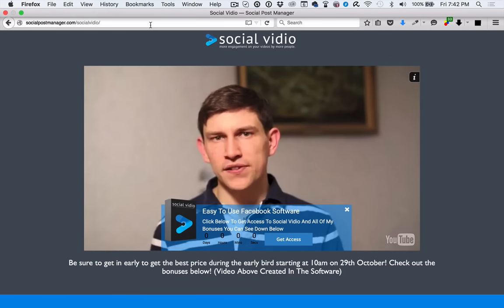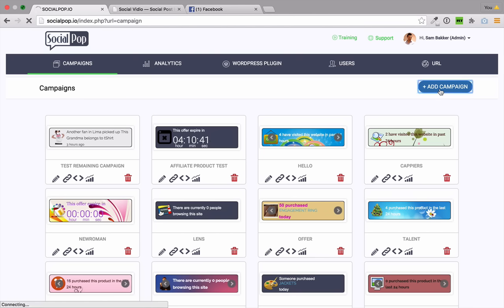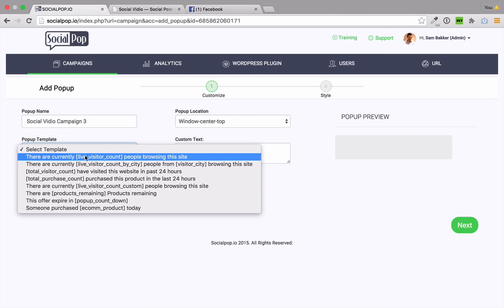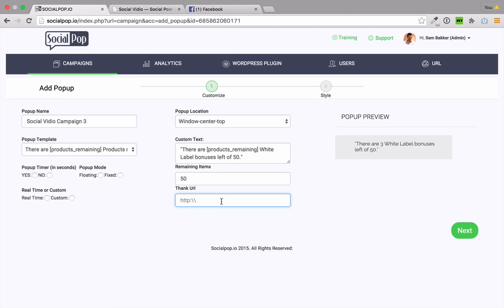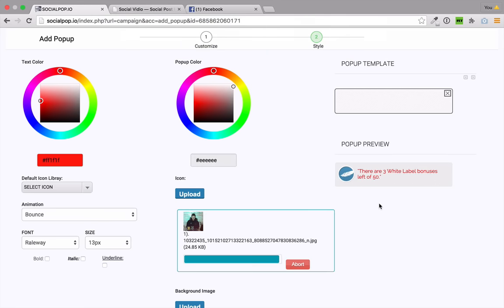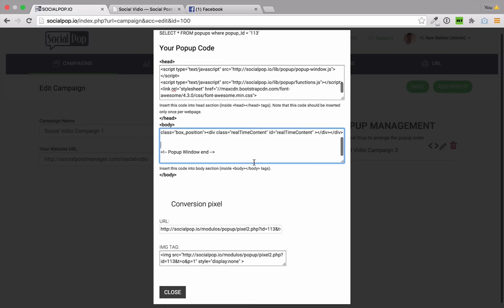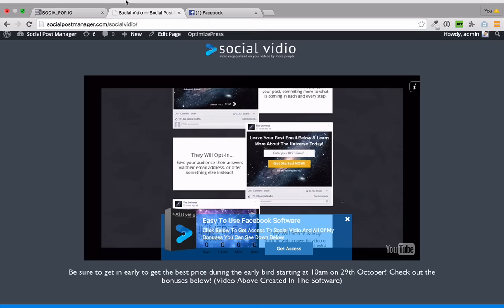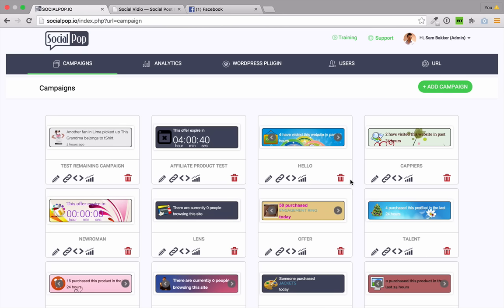Social Pop Demo vid